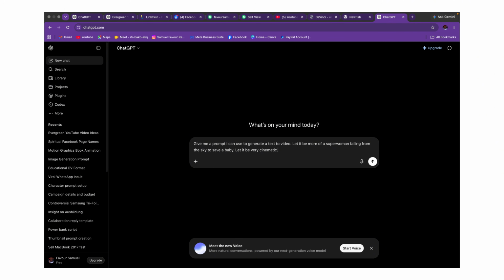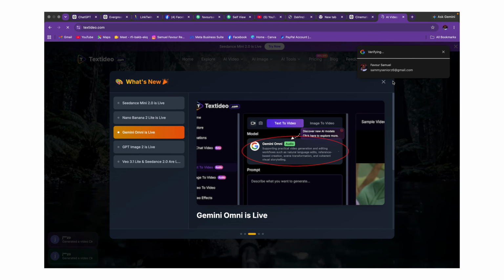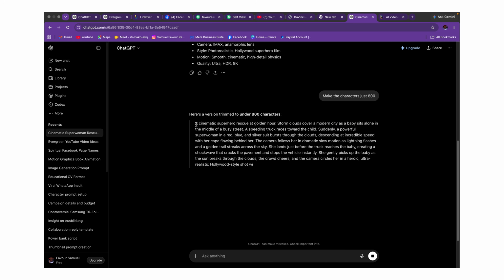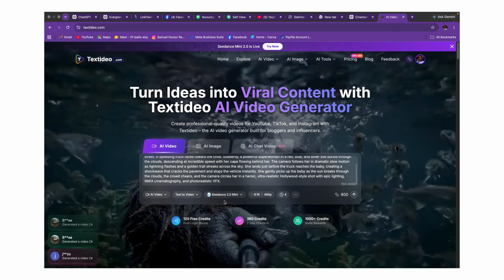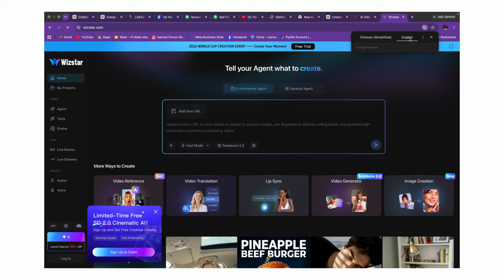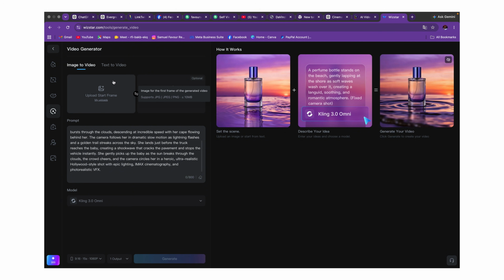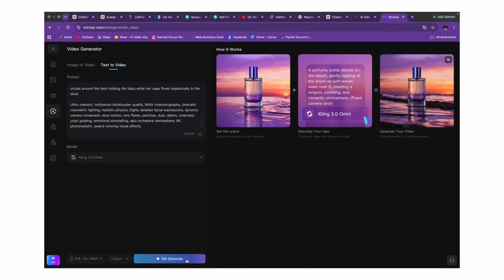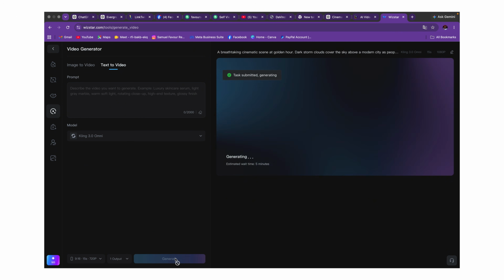Seedance 2.0 Tutorial | The Free Alternative Everyone Needs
Learn how to use an AI video generator for free. You will see exactly how to create AI videos without paying for expensive subscriptions.
Finding a reliable AI video generator that does not charge upfront costs is difficult. This guide shows you how to use Textideo and another platform to generate crisp content using a simple credit system. Whether you are a creator on a budget or just testing the technology, these tools offer a practical way to get started.

By following these steps, you can create AI videos that look professional while keeping your costs at zero. We focus on the credit-based systems that allow you to produce content immediately. These free AI tools are perfect for anyone needing quick results without a monthly commitment.

Capcut Lifetime Access: This product is less than $4